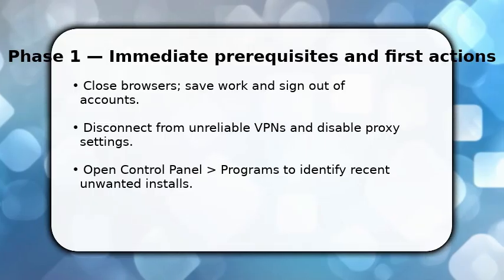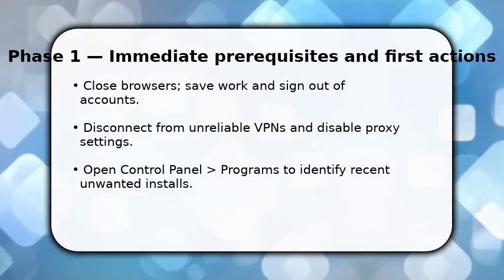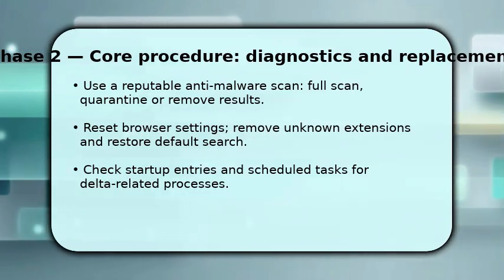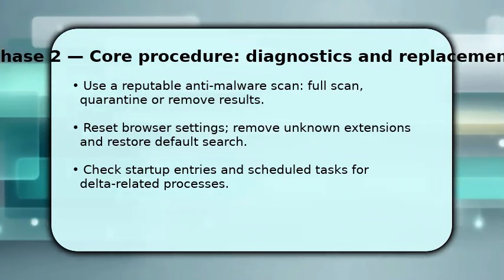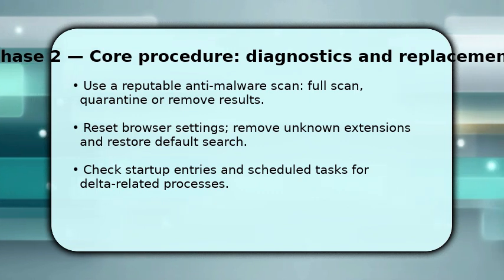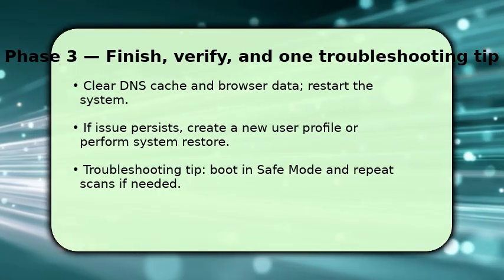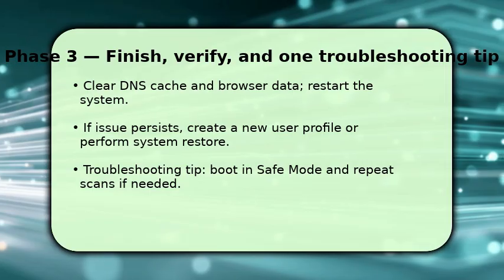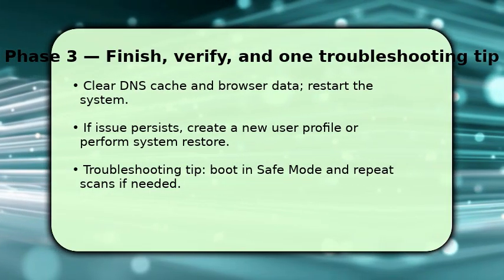How to Fix Delta Search Not Working (easy Method)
How to Fix Delta Search Not Working (easy Method) | 🔒 Surfshark VPN Deal — Stay private and secure. $1.99/mo + 3 Months Free ▸

Discover a simple solution to the common issue of Delta Search not functioning correctly. This video guides you through troubleshooting steps and quick fixes, ens extricating your search experience from frustration.

Delta Search, not working, troubleshoot, quick fix, fix Delta Search issue, improve search performance, how to resolve